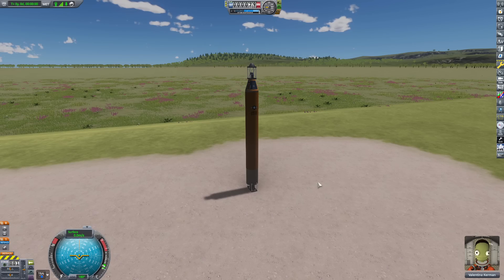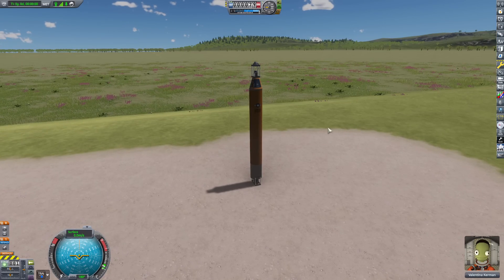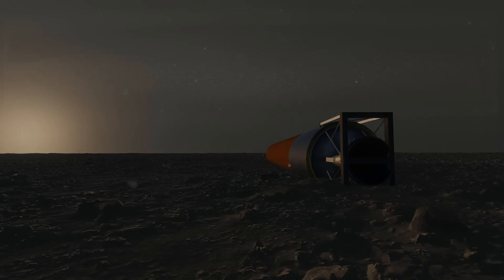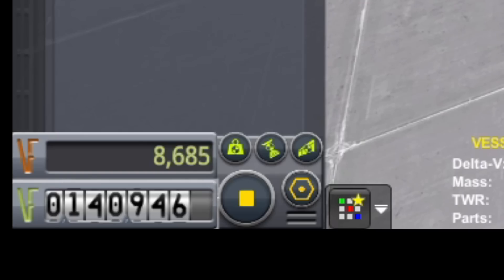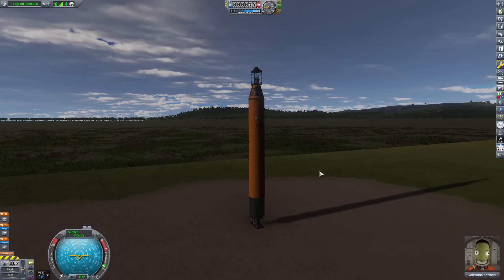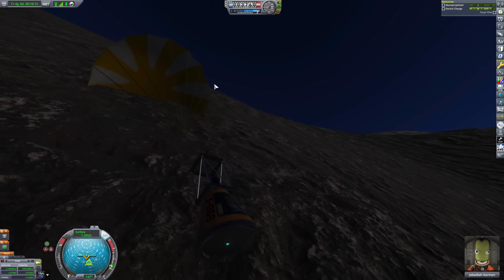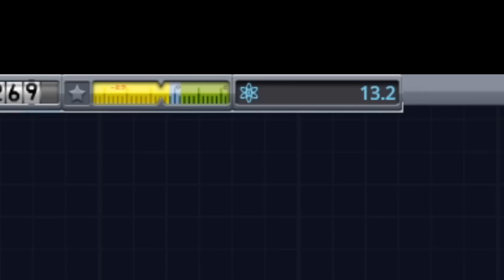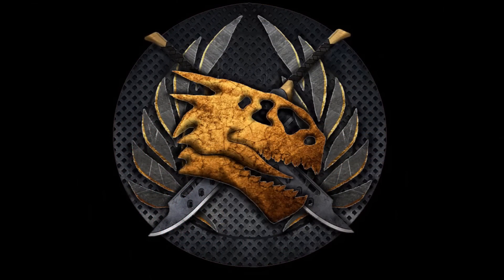ALMOST THERE | KSP 10% Science Ep-10